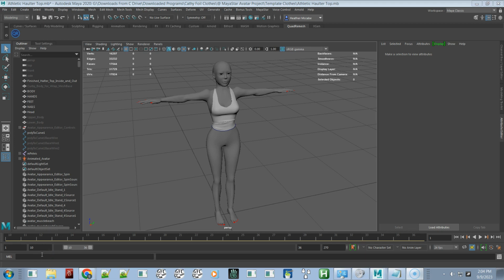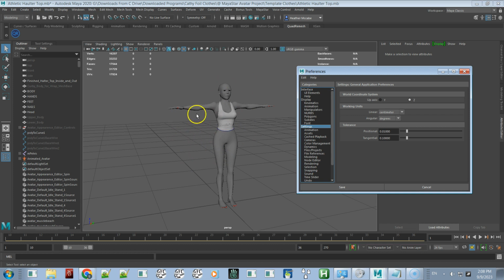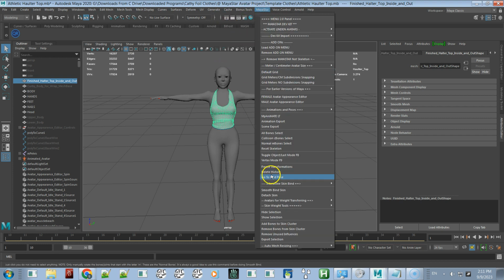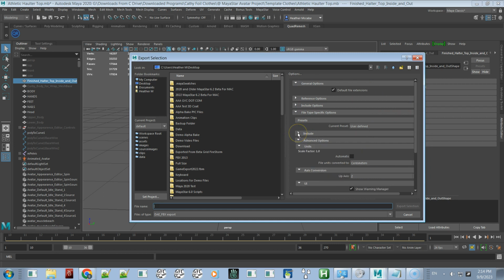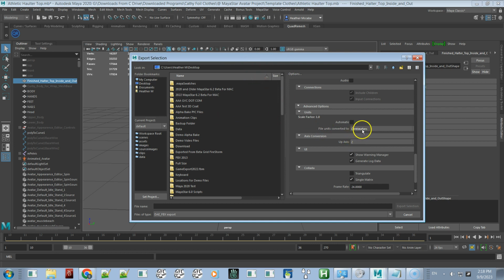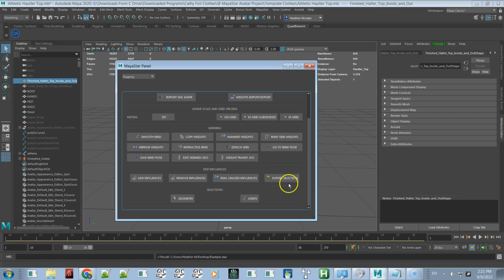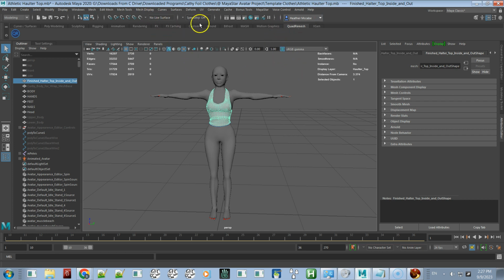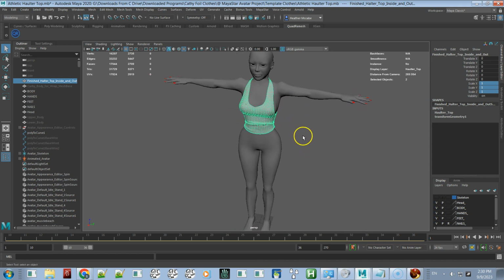DAE Export Settings for Maya ( Audio Fixed )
The last video I made about the DAE Export Setting was made 6 years ago and had horrible audio.  I am not sure when the audio went bad.  When I edited it on my computer it sounded fine.  I don't know if the upload process to YouTube the audio got corrupted or if somehow at a later date the file that is on some YouTube server got corrupted.  If the audio was always bad since I uploaded it I am so sorry.  I normally watch at least a few minutes of each video I upload if not all of it.  Not sure how it got passed me.  Anyway, I hope you find some useful information in this video